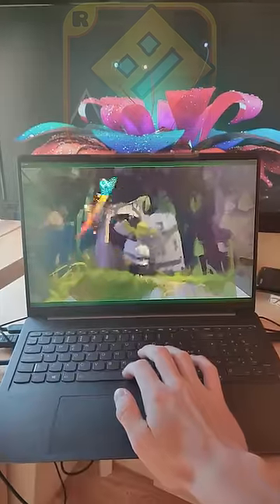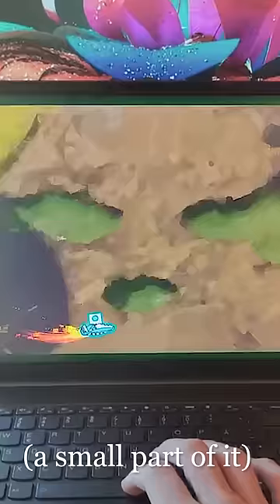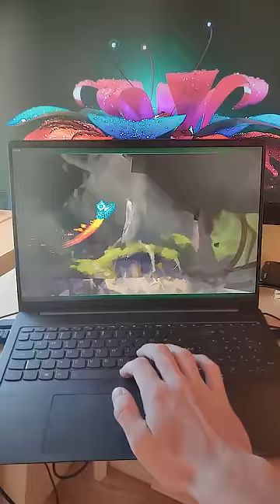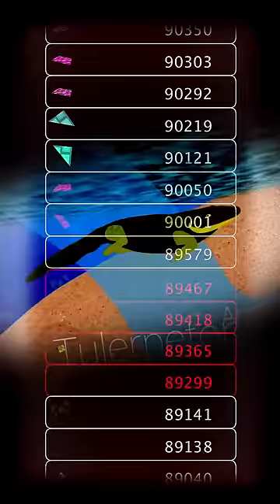i recreated shrek in geometry dash